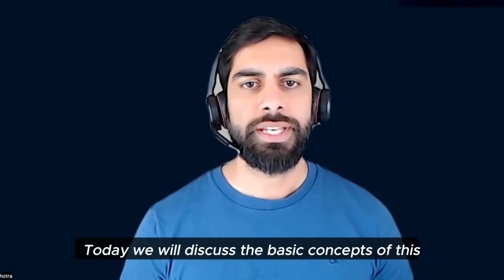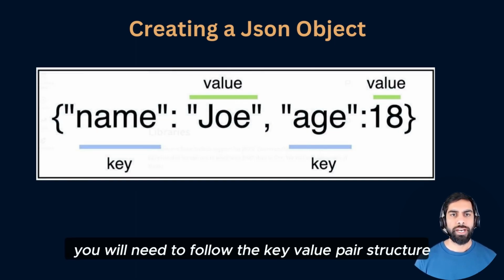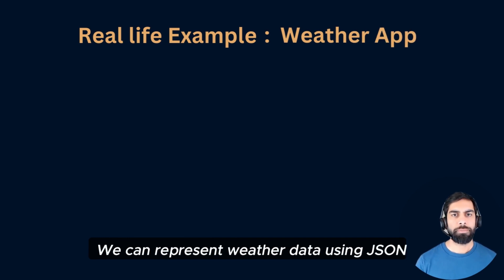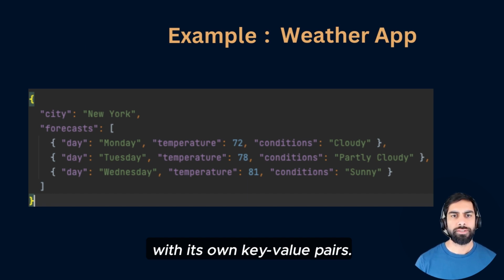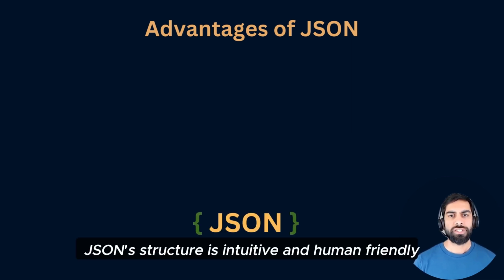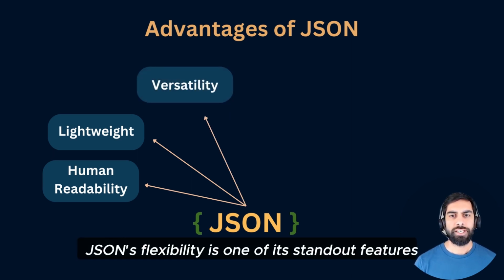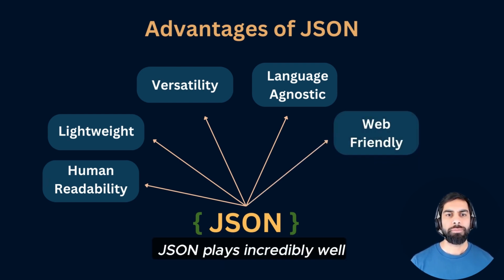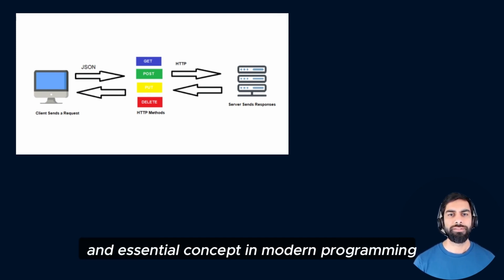Unlocking the Secrets of JSON : Understanding the Basics and Advantages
JSON stands for "JavaScript Object Notation." Despite the name, JSON is not limited to JavaScript – it's a universal data format that's easy for both humans and machines to read and write.
Let's begin with a JSON object. To create one, you'll need to follow the key-value pair structure and enclose everything in curly braces. The keys are always strings, and the values can be strings, numbers, objects, arrays, booleans, or even null. Because of This fundamental structure, Json is compatible with various programming languages and technologies. To save this object as a JSON file, Simply give your file a name with the .json extension.
Let's jump into a real-life example. Imagine we're building a weather app. We can represent weather data using JSON. Here's how:
In this JSON object, we have three key-value pairs: "city," "temperature," and "conditions." The keys are strings, and the values can be strings ("New York" and "Sunny") or a number (75).
Now, let's say our weather app needs to show forecasts for the next few days. We can use JSON arrays for that:
Here, the "forecasts" key holds an array of objects. Each object represents a day's forecast with its own key-value pairs.
JSON is everywhere! When you send a message on a chat app, it's often converted to JSON behind the scenes. APIs use JSON to exchange data between different systems. Imagine you're using a weather API to fetch real-time data – it'll likely respond with JSON.
Now, let's discuss the advantages that make JSON a game-changer
Human-Readability: JSON's structure is intuitive and human-friendly. Unlike complex binary formats, JSON is easy to read and comprehend, which greatly aids developers during coding and debugging.
2. Lightweight: JSON is incredibly lightweight. It uses a minimal amount of characters to represent data. This not only makes it efficient for data transmission over networks but also contributes to faster parsing and processing.
3. Versatility: JSON's flexibility is one of its standout features. It can represent a wide variety of data structures, from simple values to complex nested objects and arrays. This adaptability makes JSON suitable for a plethora of use cases.
4. Language Agnostic: JSON is understood by virtually all modern programming languages, allowing seamless data exchange and interoperability across different systems.
5. Web-Friendly: JSON plays incredibly well with web technologies. It's the standard data format for communication between web servers and clients, which is why it's widely used in web APIs and AJAX requests.
6. Easy Parsing: Virtually every programming language offers built-in or third-party libraries for parsing JSON, making it effortless to convert JSON data into native data structures.

Key Moments
00:13 What is JSON?
00:28 Creating a JSON file
01:01 Real life example
02:00 Advantages of JSON